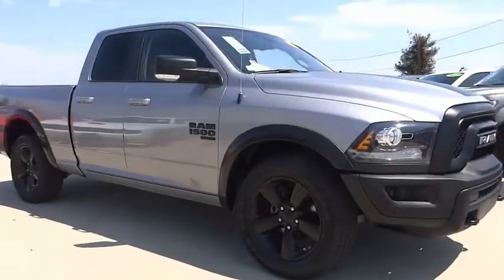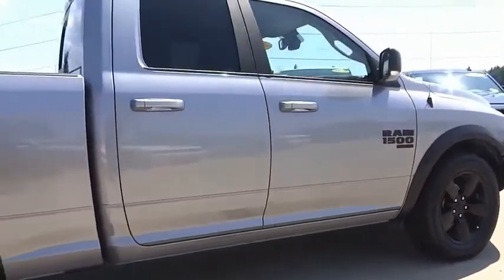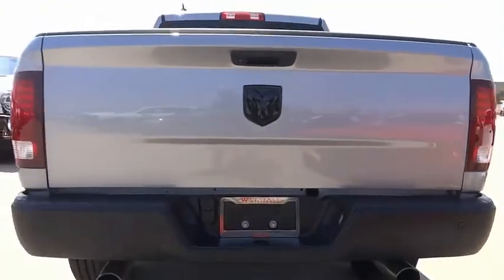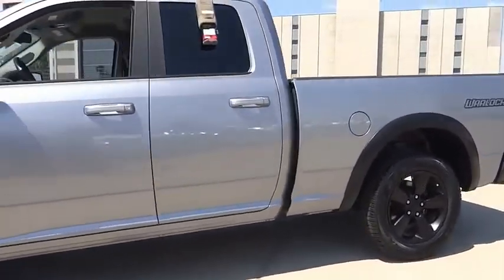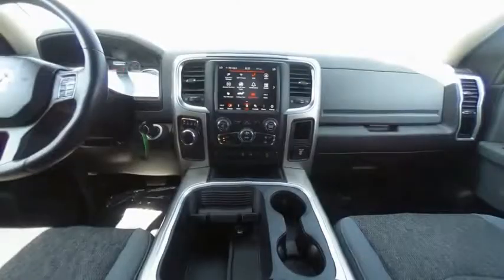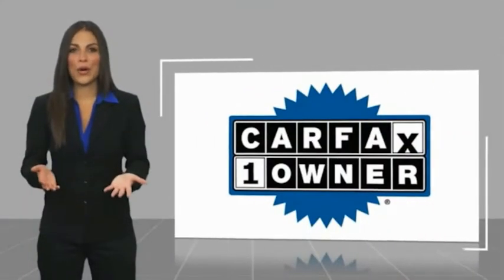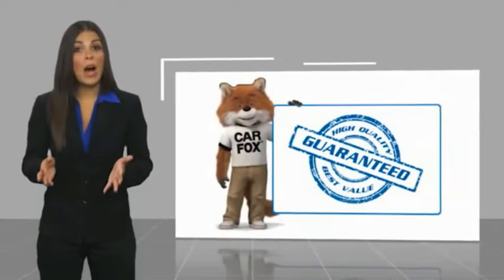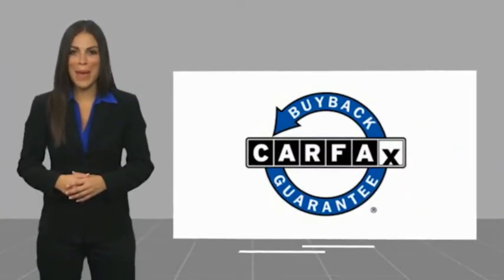2019 Ram 1500 Classic VAN NUYS LOS ANGELES SAN FERNANDO VALENCIA CANOGA PARK TV10681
2019 Ram 1500 Classic Warlock 4x2 Quad Cab 6'4 Box

RUSSELL WESTBROOK CHRYSLER DODGE JEEP RAM PROUDLY SERVICING VAN NUYS, LOS ANGELES, SAN FERNANDO, VALENCIA, CANOGA PARK, & SURROUNDING SOUTHERN CALIFORNIA LOCATIONS. THIS SILVER 2019 Ram 1500 CLASSIC IS EQUIPPED WITH A 3.6L V6 24V VVT, AUTOMATIC TRANSMISSION, AND RECEIVES AN ESTIMATED 17 City/25 Hwy MPG. CONTACT RUSSELL WESTBROOK CHRYSLER DODGE JEEP RAM OF VAN NUYS TO SCHEDULE A TEST DRIVE AND TAKE THIS 2019 Ram 1500 CLASSIC HOME TODAY, OR VISIT OUR SHOWROOM CONVENIENTLY LOCATED AT 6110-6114 VAN NUYS BLVD VAN NUYS, CA 91401. STOCK #: TV10681 | 2019 Ram 1500 Classic Warlock 4x2 Quad Cab 6'4 Box ALLOY WHEELS 2019 Ram 1500 CLASSIC Warlock 4x2 Quad Cab 6'4 Box Russell Westbrook is a NBA star and he delivers a MVP buying experience to all of his customers. If you like a large selection, friendly service and easy financing then you'll love the fun atmosphere. Come visit us on auto row on Van Nuys Blvd. Open late 7 days a week. This Vehicle is Located at: Russell Westbrook Chrysler Dodge Jeep Ram of Van Nuys; 6110 Van Nuys Blvd, Van Nuys CA 91401. Dealer Installed accessories are optional and may be purchased for an additional charge.All prices subject to government fees and taxes, any finance charges, any dealer document preparation charge, and any emission testing charge.While we make every effort to ensure the data listed here is correct, there may be instances where some of the factory rebates, incentives, options or vehicle features may be listed incorrectly as we get data from multiple data sources. PLEASE MAKE SURE to confirm the details of this vehicle (such as what factory rebates you may or may not qualify for) with the dealer to ensure its accuracy. Dealer cannot be held liable for data that is listed incorrectly. STOCK #: TV10681 | VIN: 1C6RR6GG2KS694644 | 2019 Ram 1500 Classic Warlock 4x2 Quad Cab 6'4 Box ALLOY WHEELS Russell Westbrook CDJR of Van Nuys